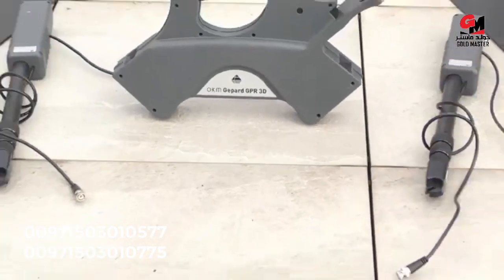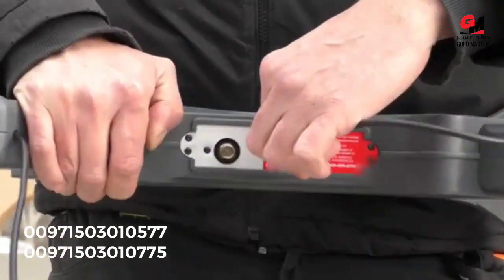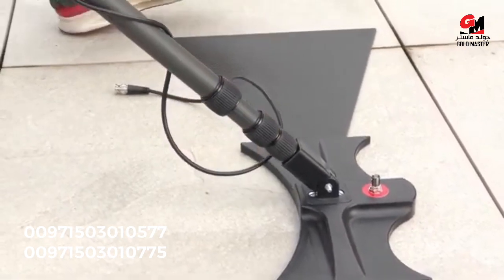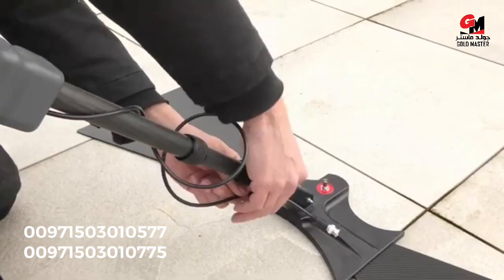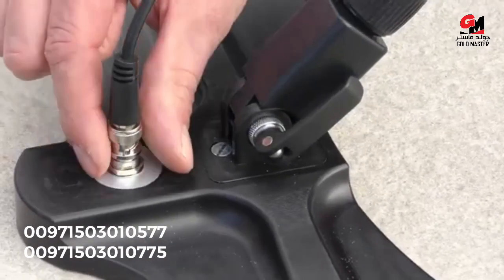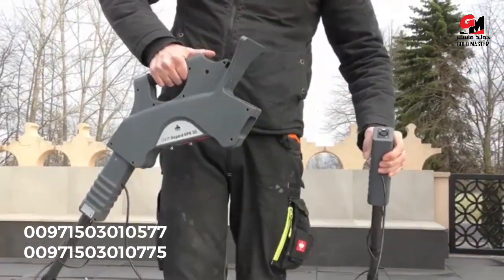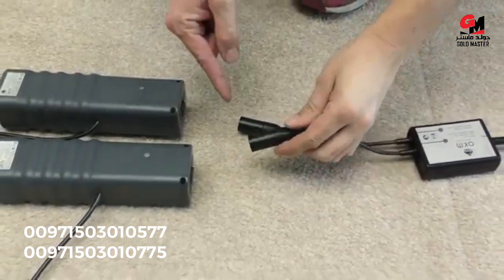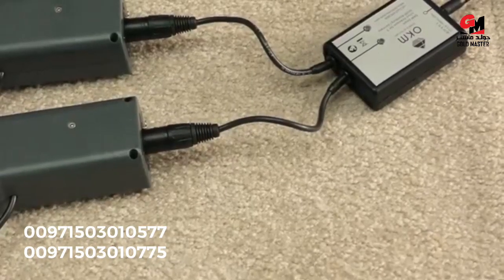Gepard GPR | Ground Penetrating Radar جهاز كشف الكابلات والمعادن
The Gepard GPR is a very flexible and powerful Ground Penetrating Radar for the detection of underground objects like pipelines, cavities, cables, conduits, tunnels, bunkers and foundations.

العنوان : الامارات - دبي - ديرة - شارع المكتوم - رقة البطين بلازا - الطابق الخامس 506